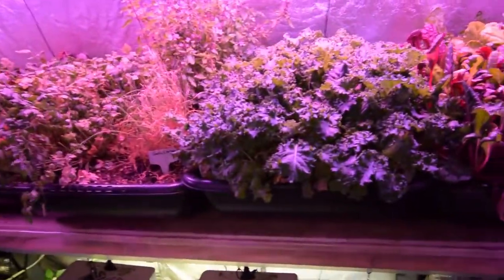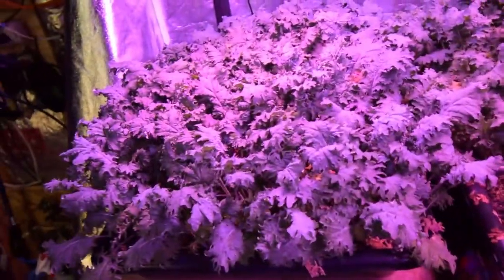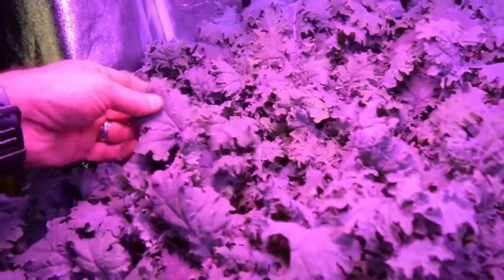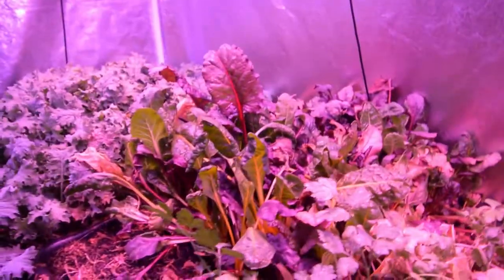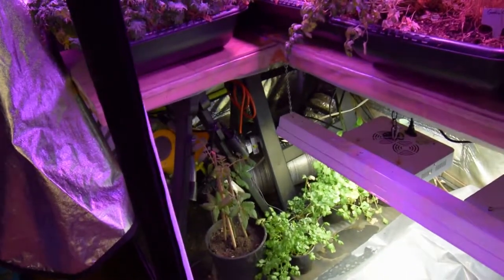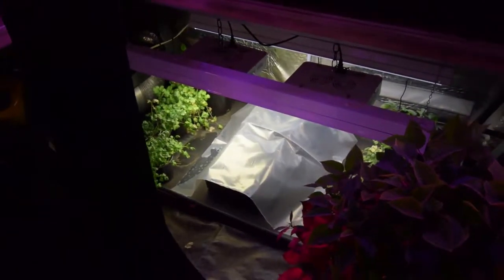Grow tent update for our large tent 2018 week 9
Hi Everyone, here's the large grow tent update and we've got the first of outdoor garden seedlings sprouted! Enjoy the video update! :-)